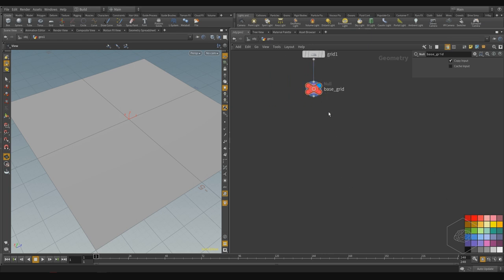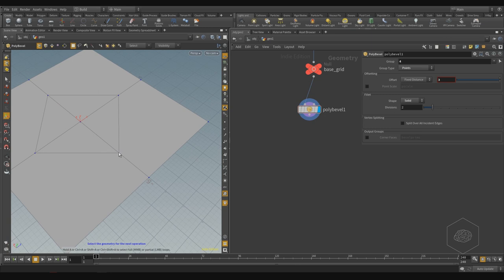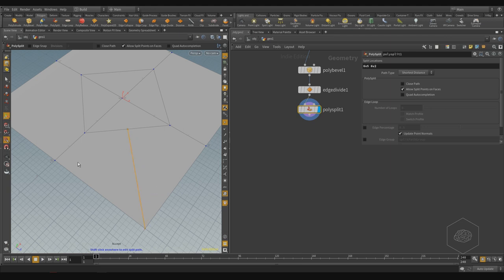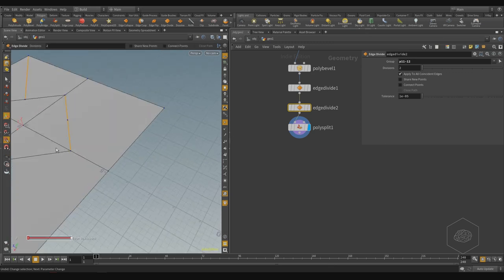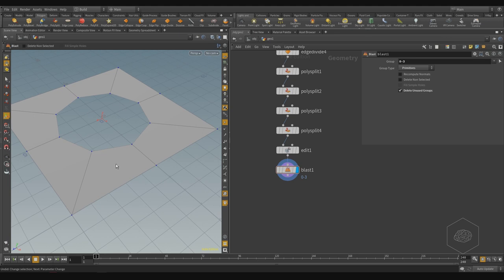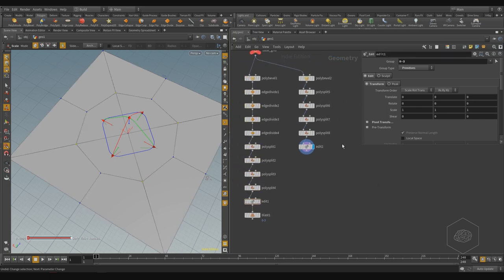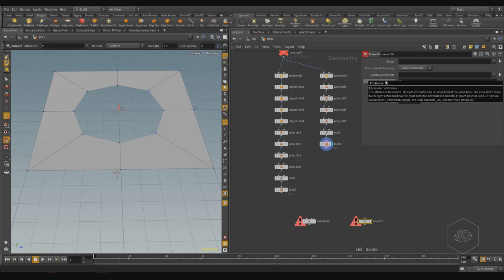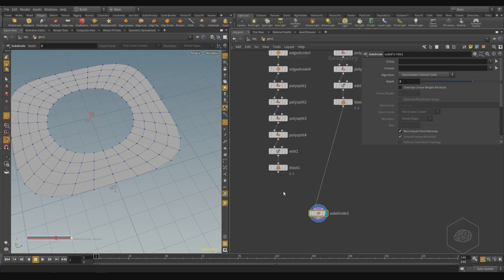VFX'n'GO - Houdini rocks Vol.1 - sample lesson - create a hole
Sample lesson how to create a hole inside SideFX Houdini... that is one lesson you can find in my course Houdini Rocks - Volume 1

Details:

language English
38 video 1080p (1920x1080) in *.mp4 h264 codec
video is color
files HIP is included
duration h 8:47:29

more information vfxandgo[AT]gmail[DOT]com